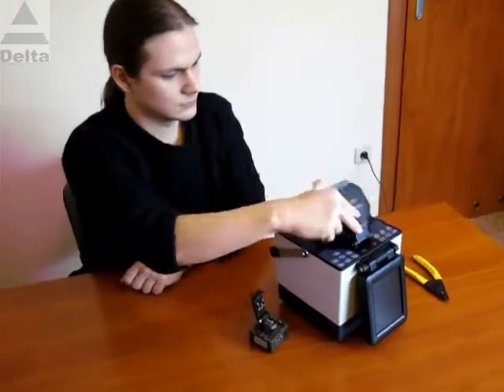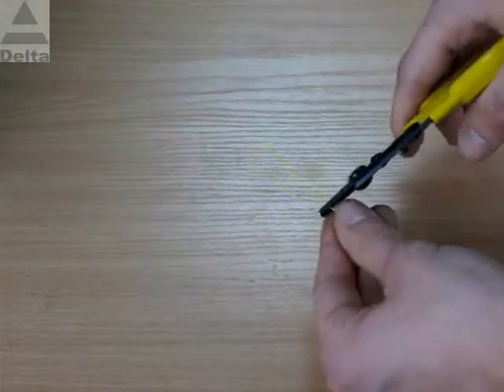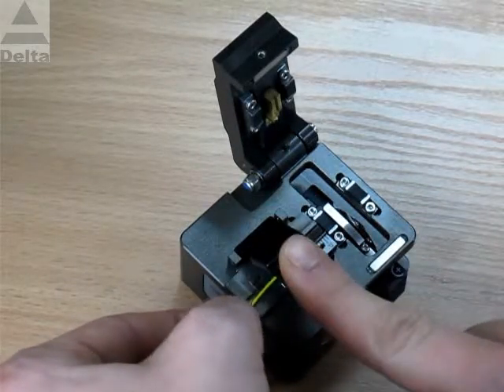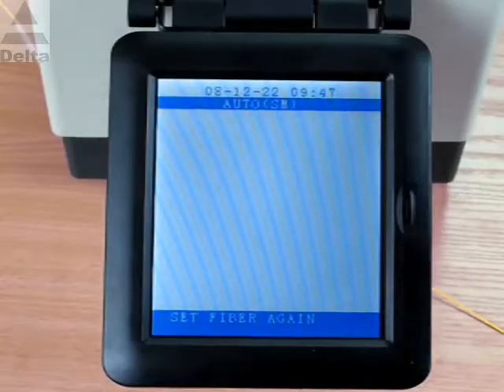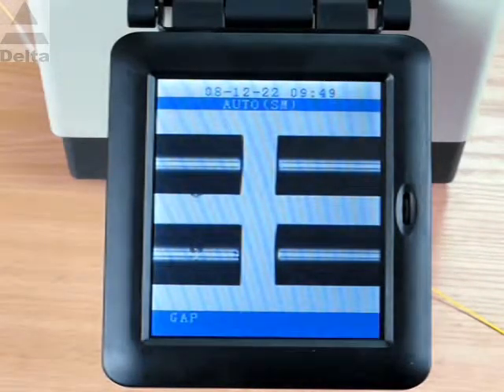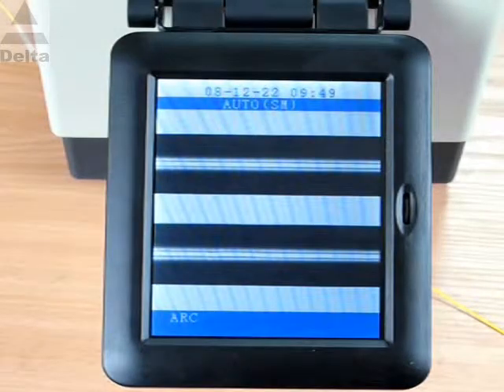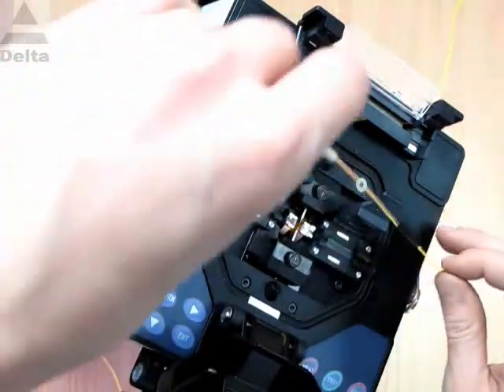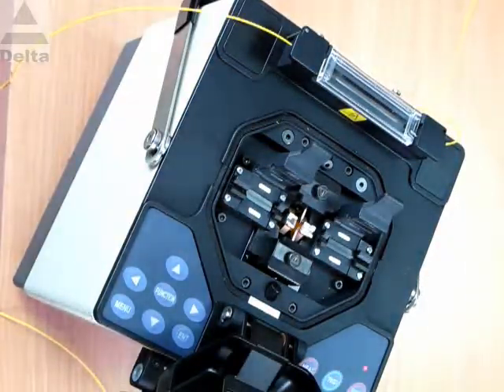FS260C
Training movie about FS260C - optical fiber fusion splicer.